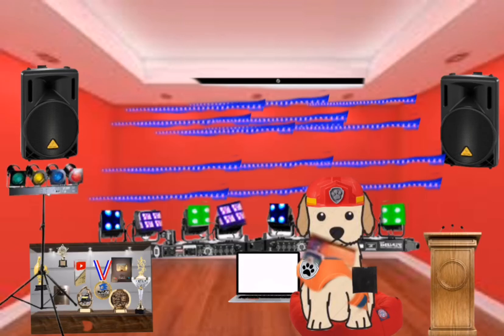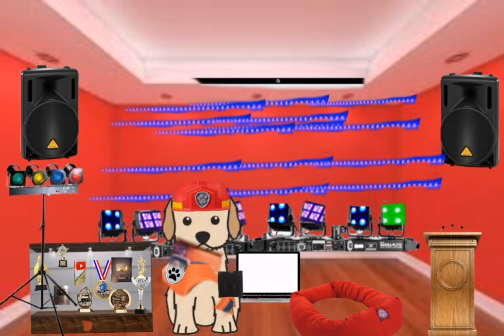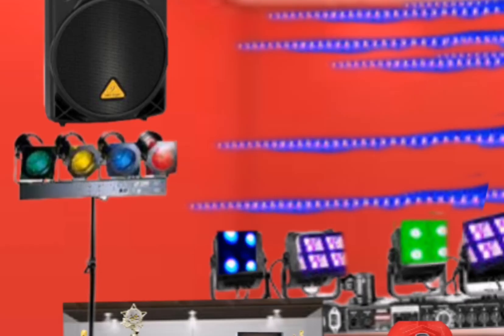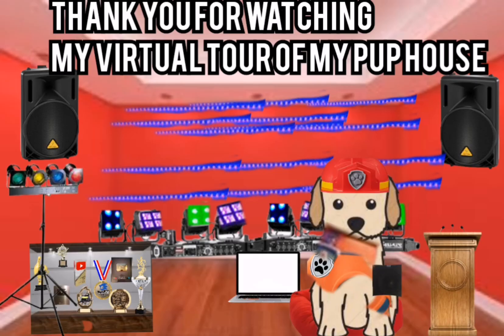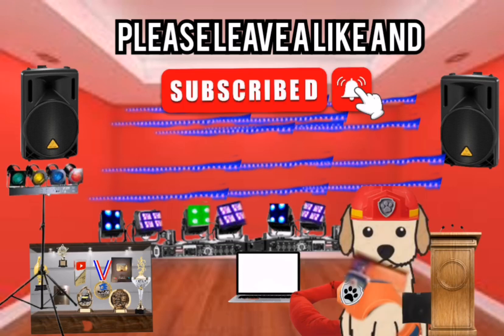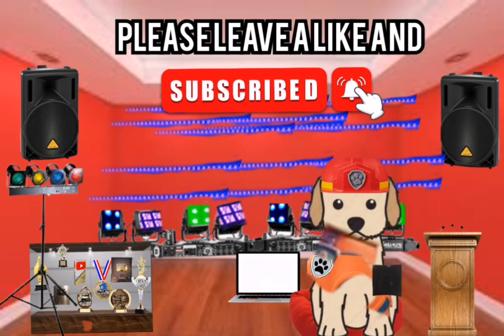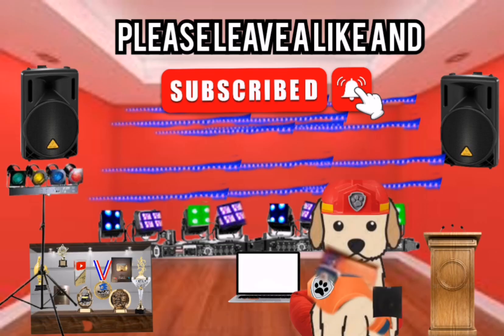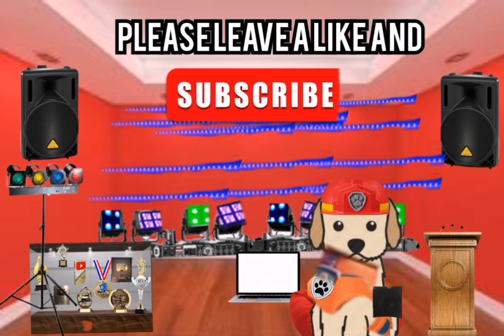virtual tour of the inside of my puphouse